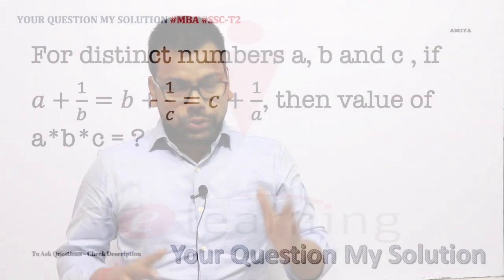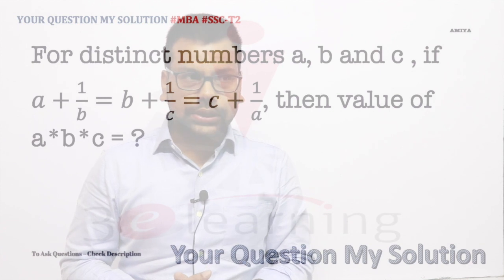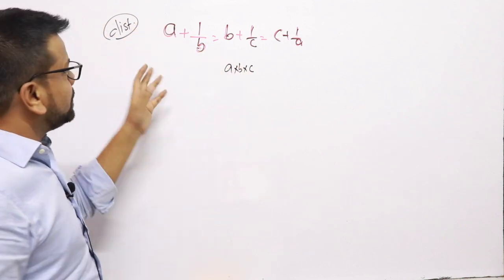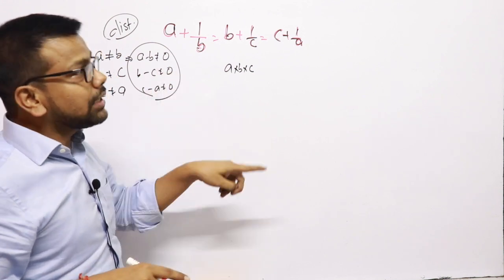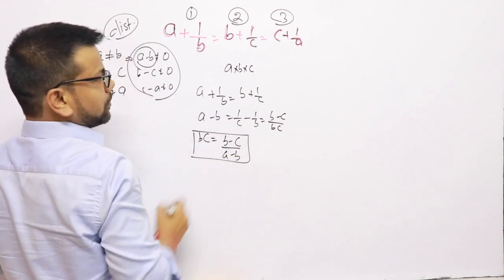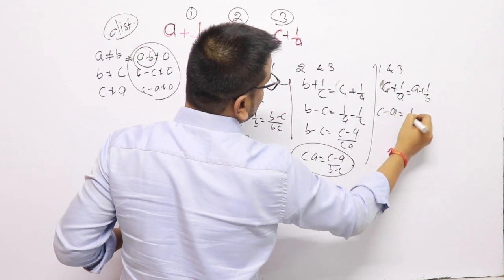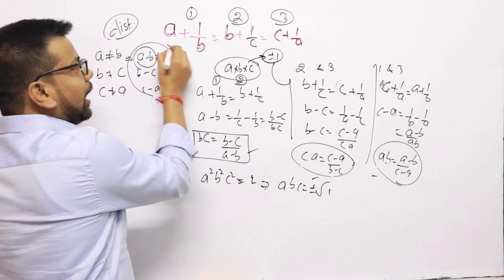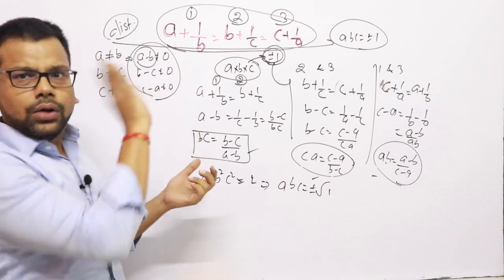Adv Conditional Algebra : You Should Know this Before Exam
For distinct numbers a, b and c , if a+1/b=b+1/c=c+1/a, then the value of a*b*c = ?

BEST CONCEPTS FOR REVISION: PLAYLIST ARE :

1. MBE - Must Before Exam

3. QUANTaBILITY + Question A Day